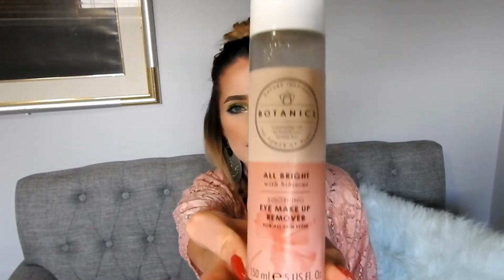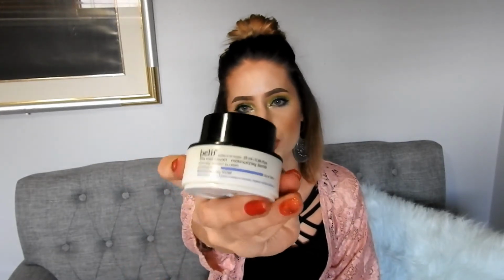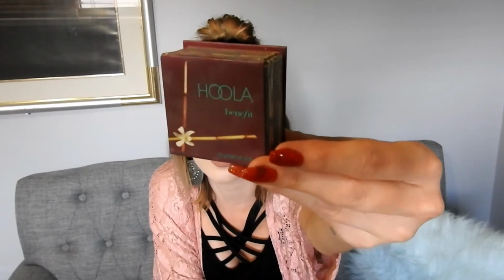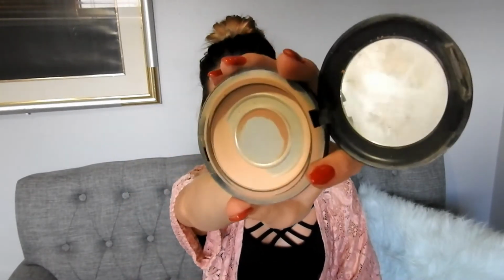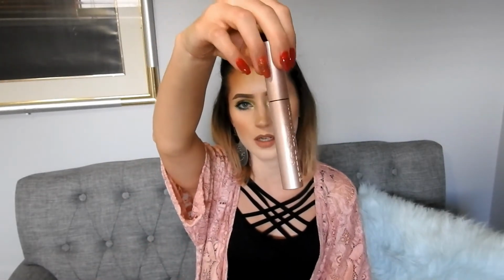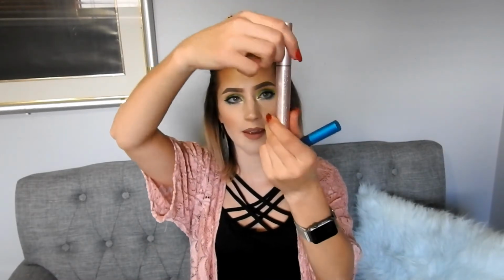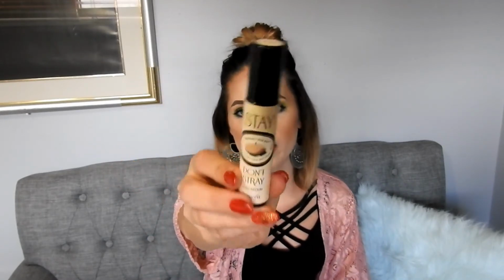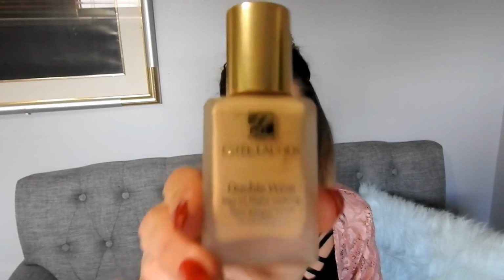My empties, Woud i re-purchase?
In this video I share my empties and what has been my fav products I've used. Some of these have been in my previous videos but this is a collection of all of them together. Let me know what you loved and would live to see in my next video.

Products Mentioned in this video:

Philosophy Purity Cleanser $50 from a bogo at Nordstrom.
Botanics Makeup remover $5.99
Burt's Bees makeup wipes $3.99
Belief True Moisturizing bomb $$22

Makeup Items:
Laura Murcier $38
Hoola Bronzer $15
Mac Studio fix powder foundation $30
Mac Gigablack Mascara $19
Benefit Brow pencil Goof proof & Precisely my brow $24
Anastacia Brow definer $23
Benefit stay don't stray $26
Tarte shape tape $27
Makeup for ever Smoothing Primer $16
Covergirl healthy elixir $11.99
Estee Lauder Double wear $42

@beautybytaya on Instagram
@taiyaxo on facebook
@beautybytaya on Snapchat to get sneak peek when I post!